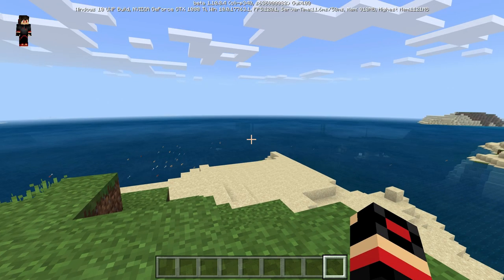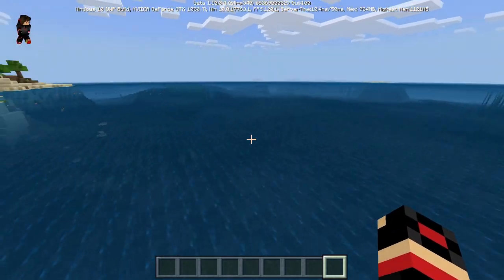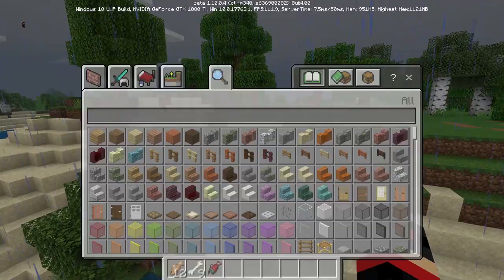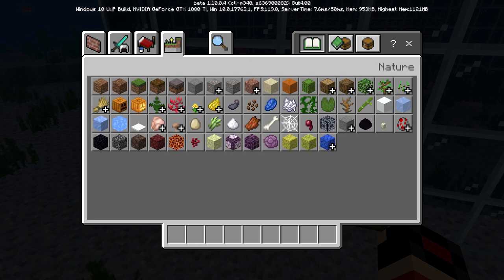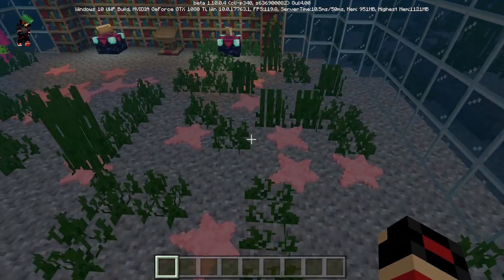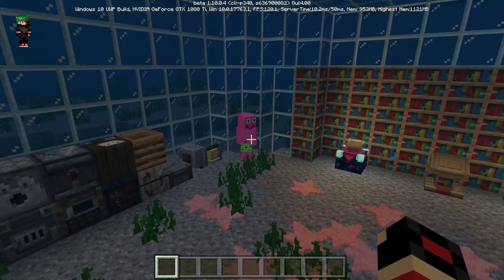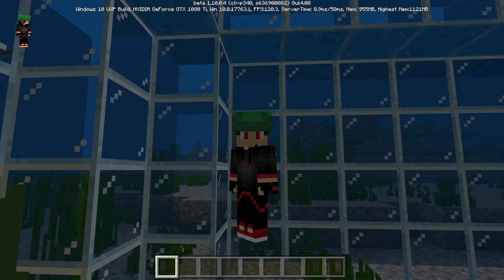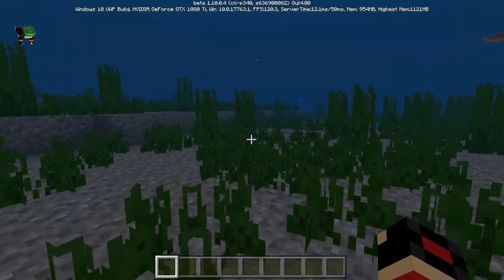We Found The Starfish SECRET BASE IN MINECRAFT PE! (POCKET EDITION)